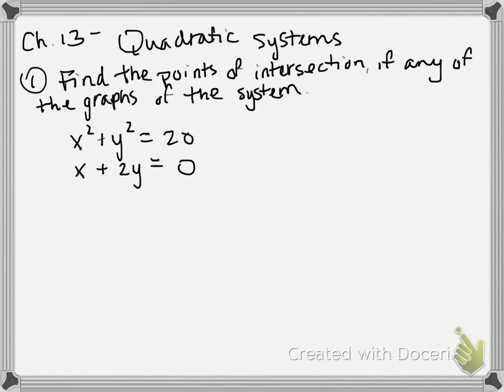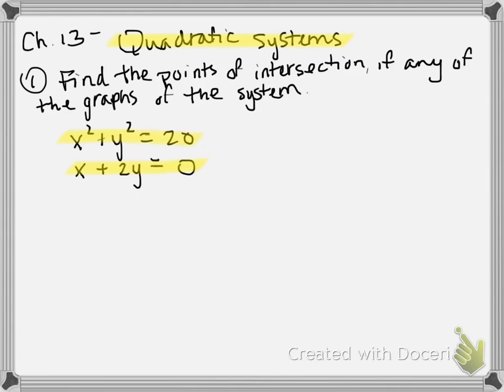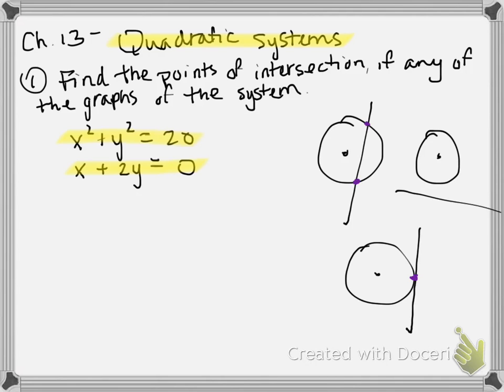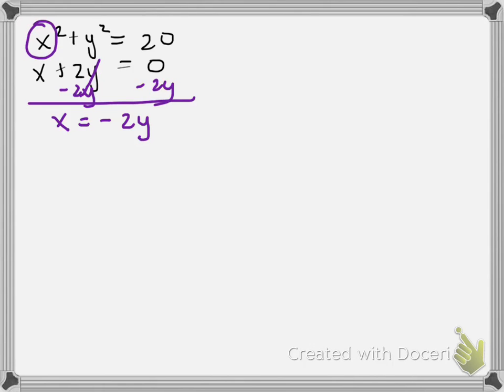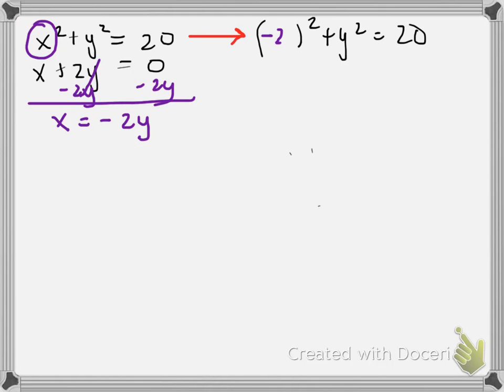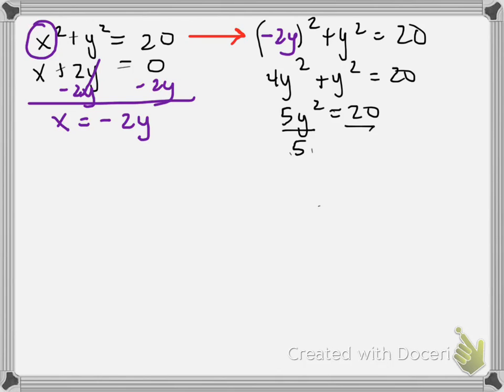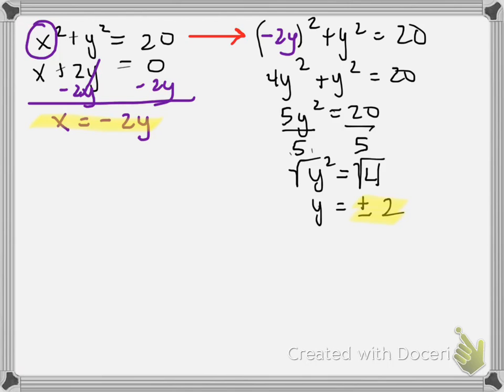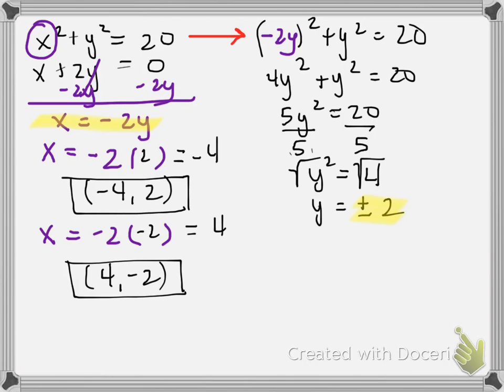solving quadratic systems